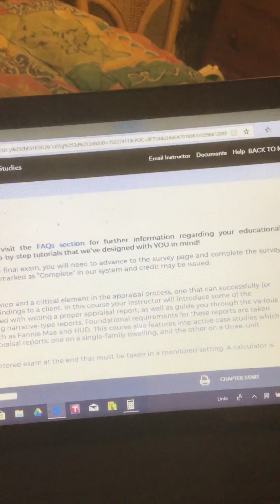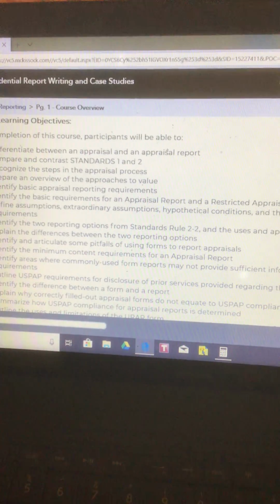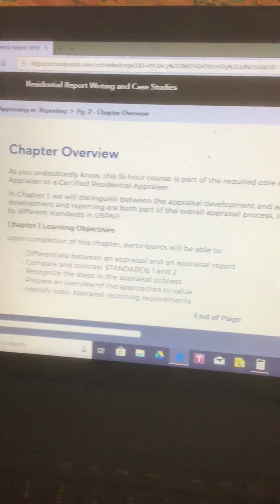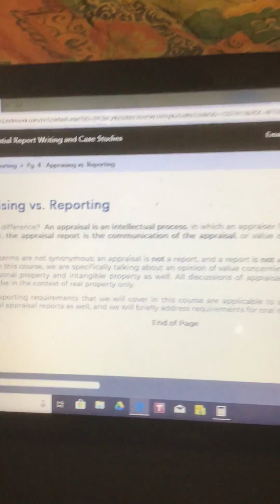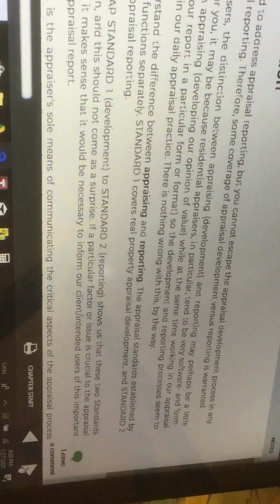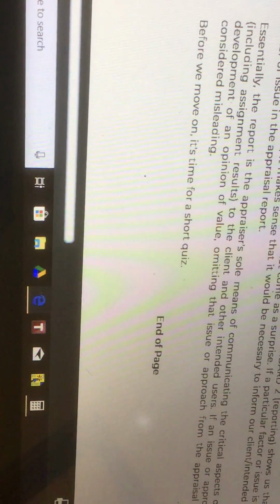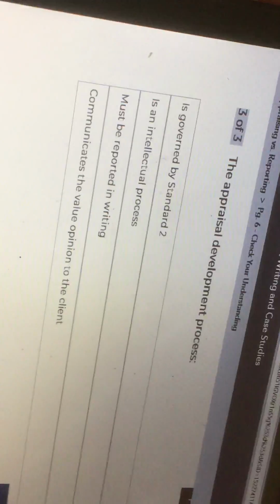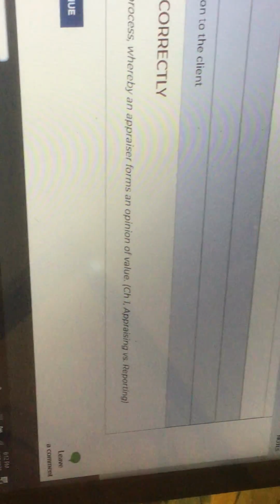Residential Report Writing and Case Studies pgs 1-6